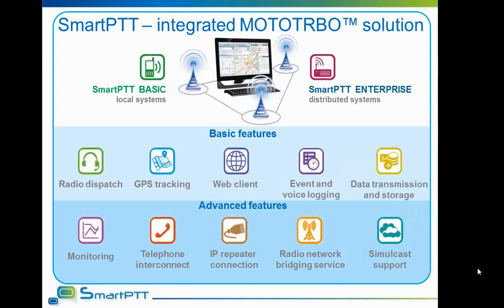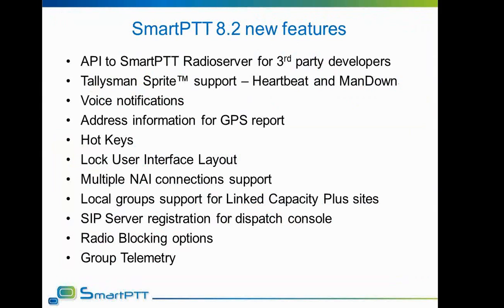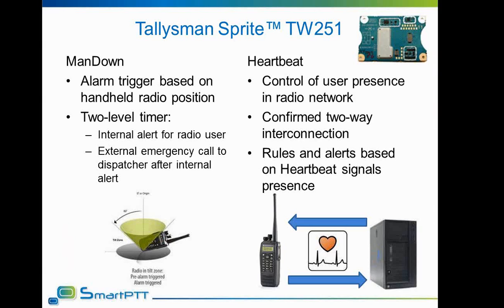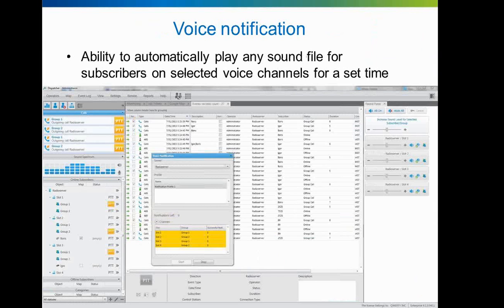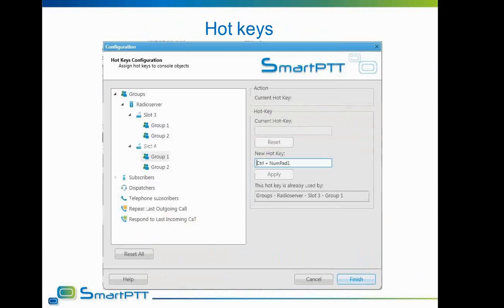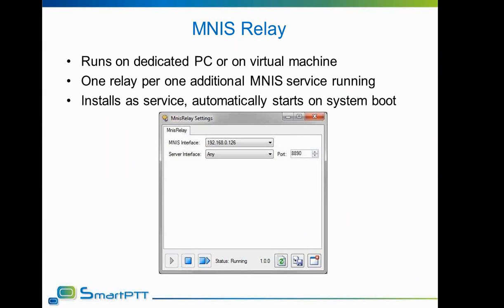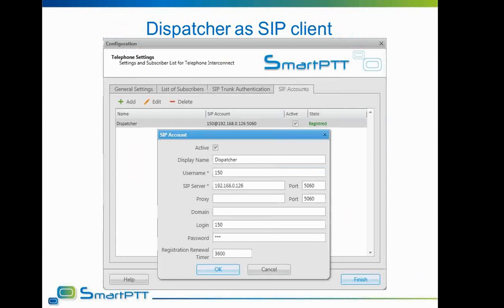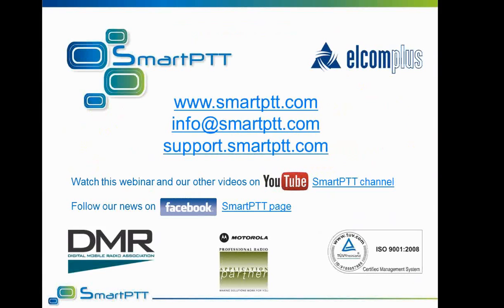SmartPTT Webinar - September 2013 - SmartPTT 8.2 Release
The webinar is presented the new features of SmartPTT MOTOTRBO Solution version 8.2:
• API to SmartPTT Radioserver for 3rd party developers
• Tallysman Sprite™ support -- Heartbeat and ManDown
• Voice notifications
• Address information for GPS report
• Hot Keys
• Lock User Interface Layout
• Multiple NAI connections support
• Local groups support for Linked Capacity Plus sites
• SIP Server registration for dispatch console
• Radio Blocking options
• Group Telemetry